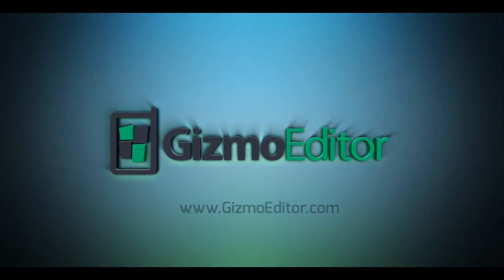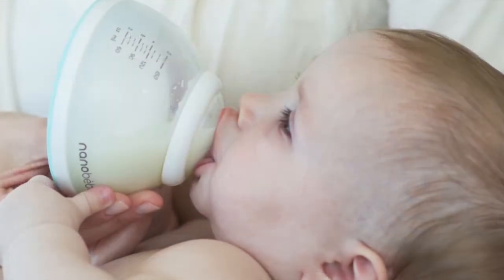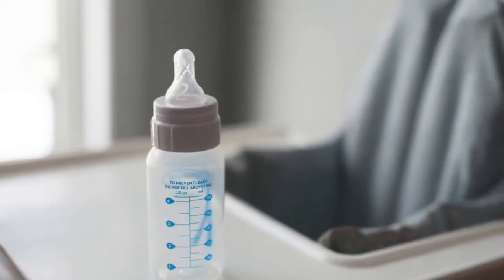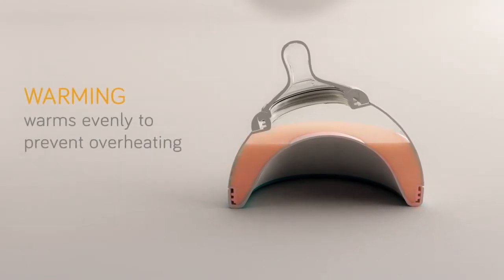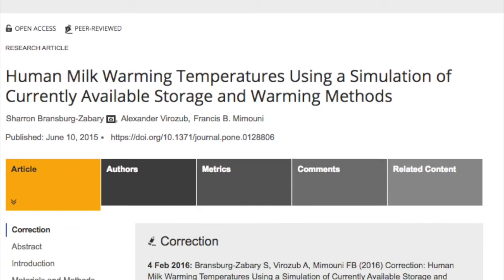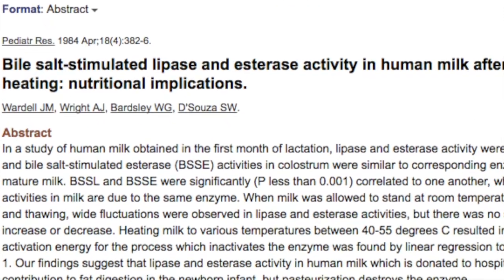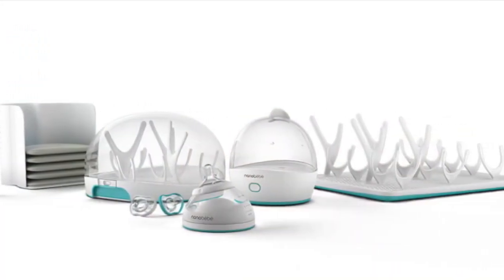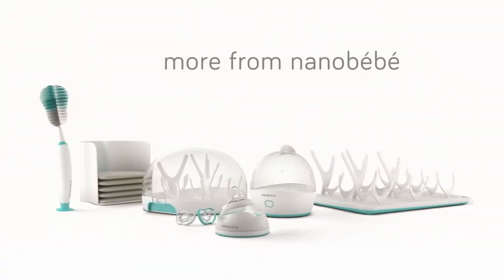Nanobébé Breastfeeding System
The nanobébé bottle and breastfeeding system was developed by a pair of bioengineers to help parents store, chill, warm and deliver breast milk while preserving important nutrients and enzymes. For more information about the system and the science behind it, visit nanobébé.com.

Need a video like this?